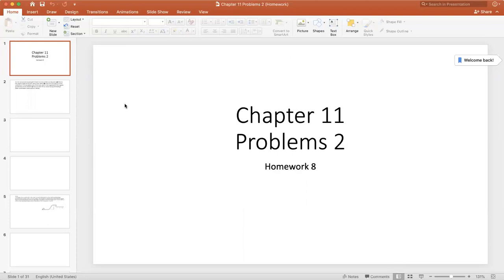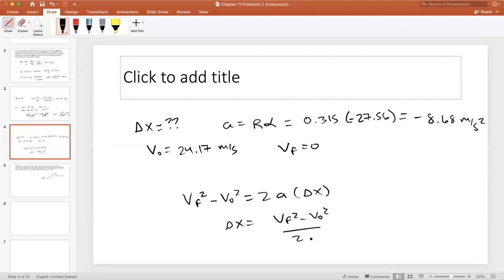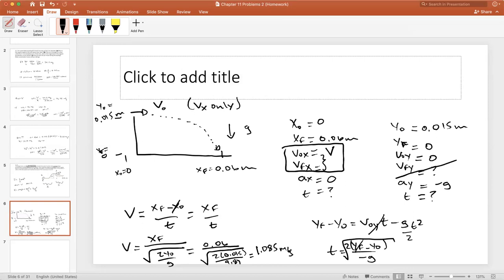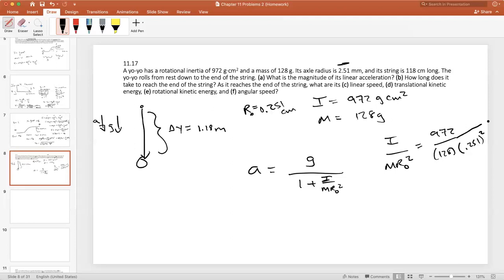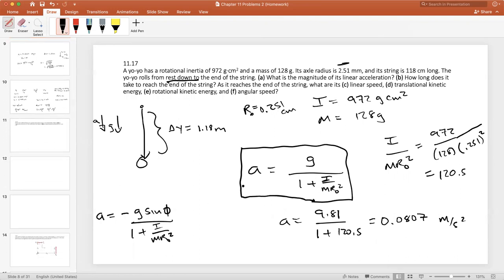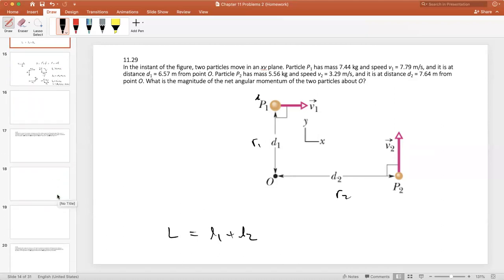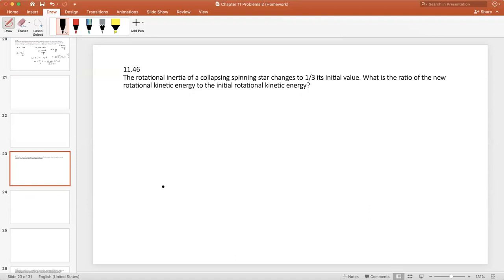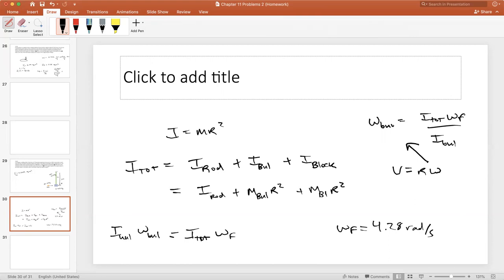chapter11prob2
This video covers problems from chapter 11 specifically solutions to the problems in homework 8